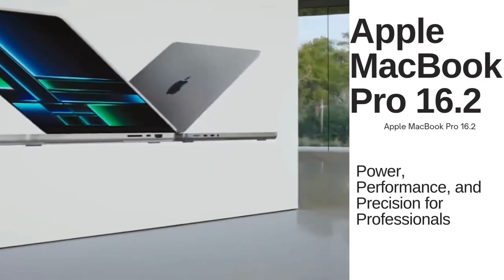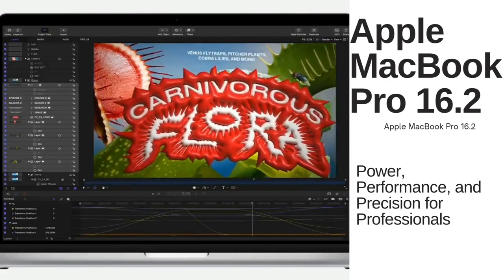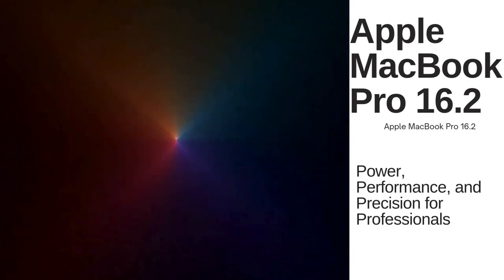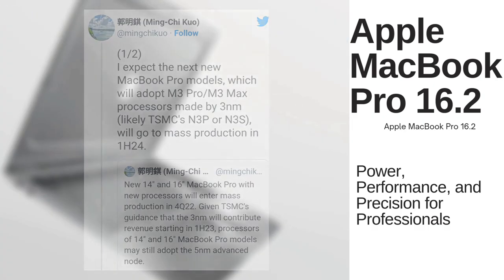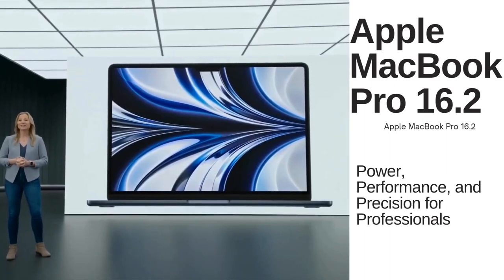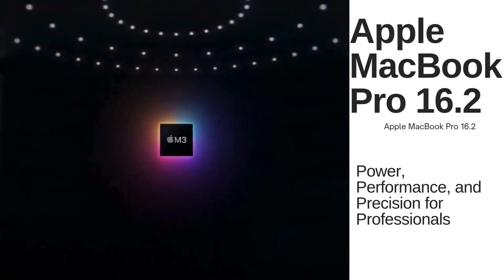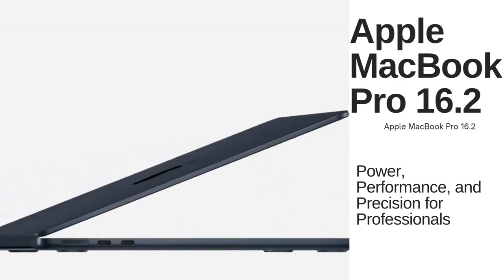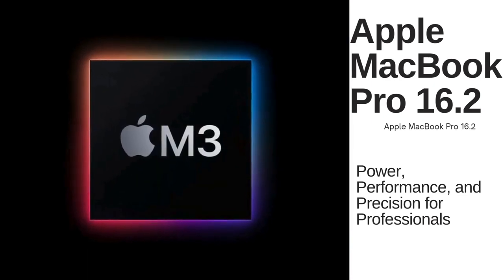24 HOURS WITH THE NEW MacBook Pro 16.2" - My Honest Review!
Introducing the new Apple MacBook Pro 16.2" with Liquid Retina XDR Display and M3 Pro processor. Experience unparalleled performance and stunning visuals with this cutting-edge technology.
The Apple MacBook Pro 16.2 with the M3 Pro chip has taken the spotlight in the professional computing world. Built for creative professionals, developers, researchers, gamers, and business executives, it promises top-tier performance, stunning visuals, and seamless multitasking capabilities. In this in-depth review, we will explore what makes the Apple MacBook Pro 16.2 stand out and why it could be the right choice for you.
Introducing the Apple MacBook Pro 16.2" with Liquid Retina XDR Display, M3 Pro. Explore the power and beauty of this incredible laptop!